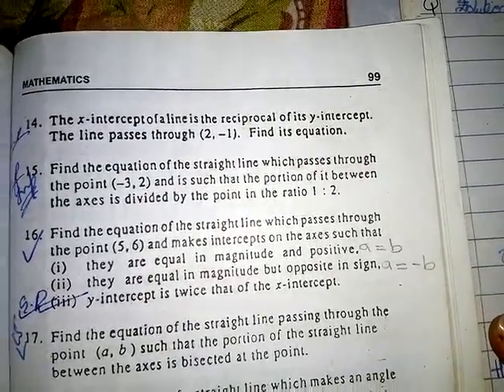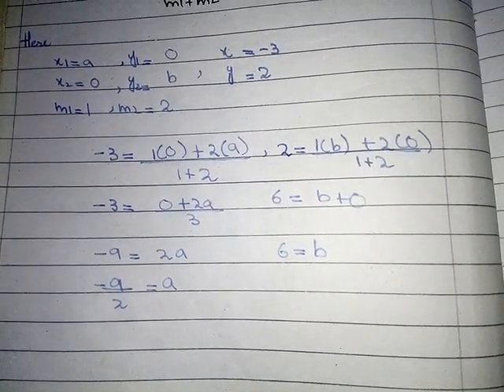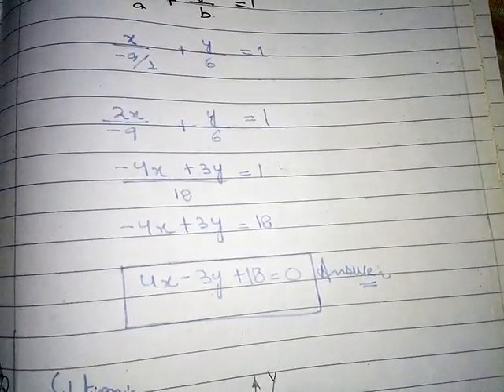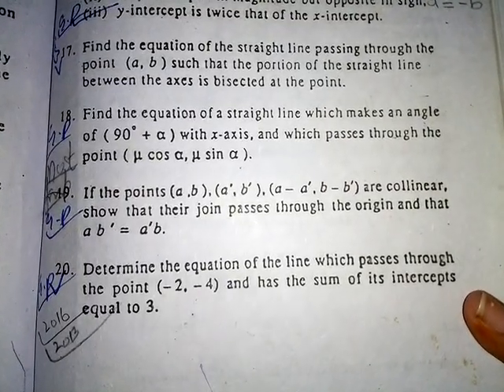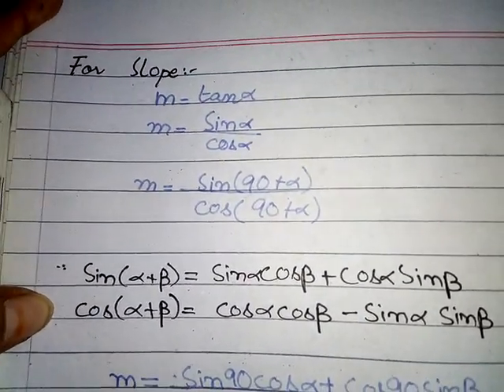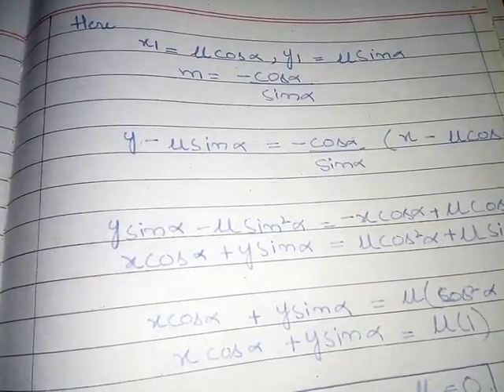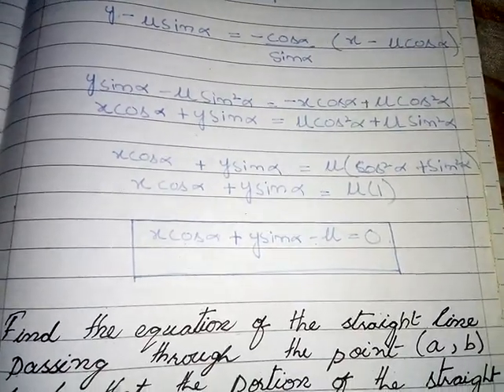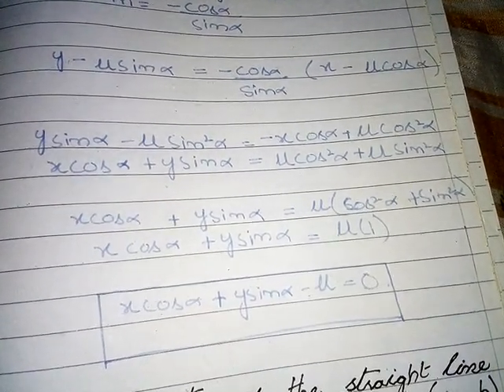Mathematics Class 12 Chapter # 2 (The Straight Line) Ex : 2.5